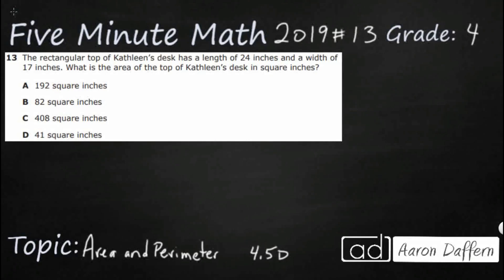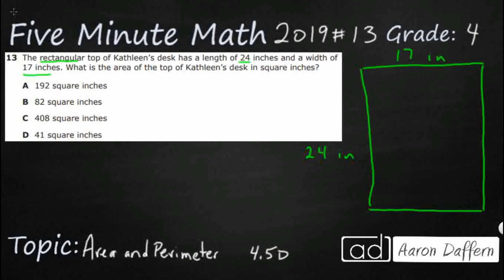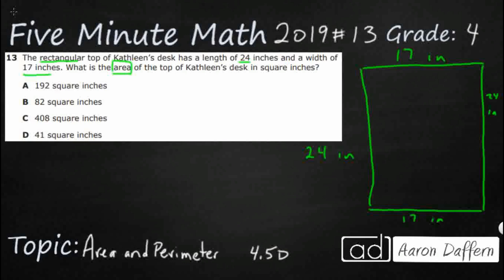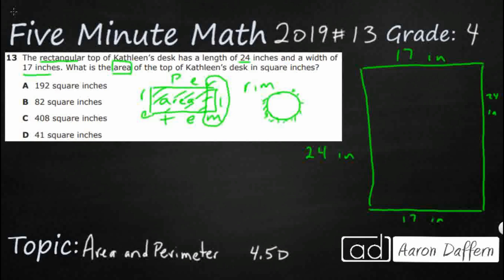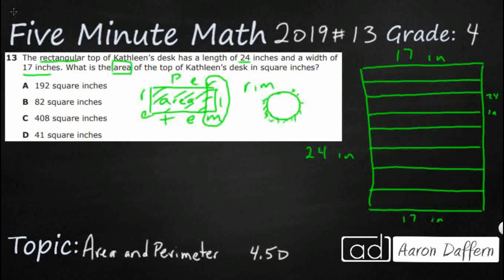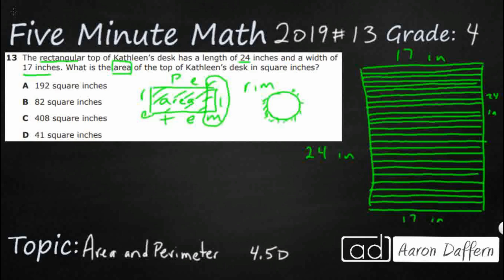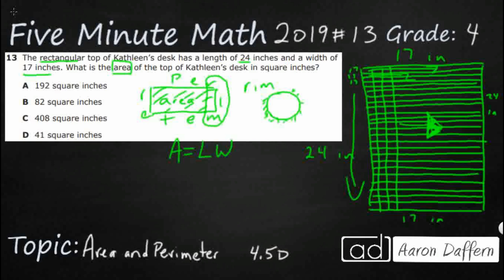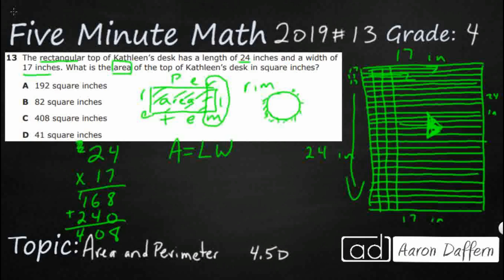4th Grade STAAR Practice Area and Perimeter (4.5D - #8)